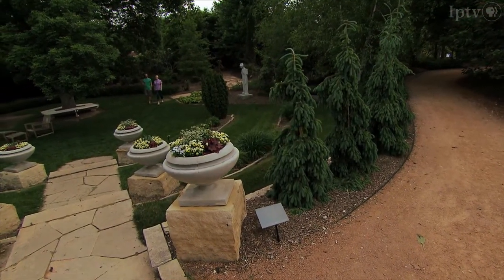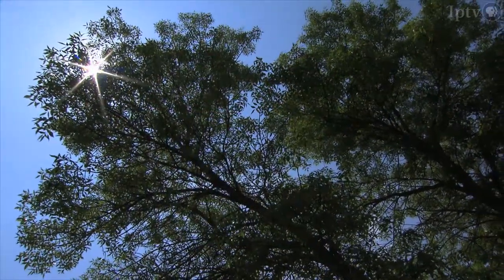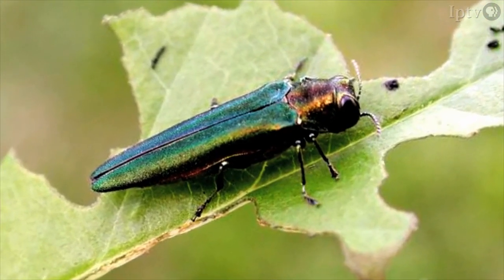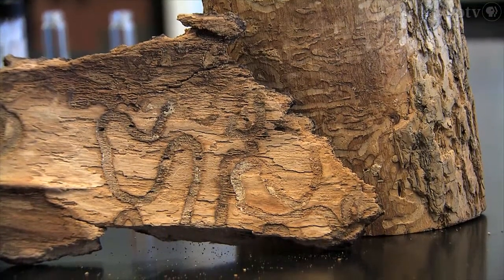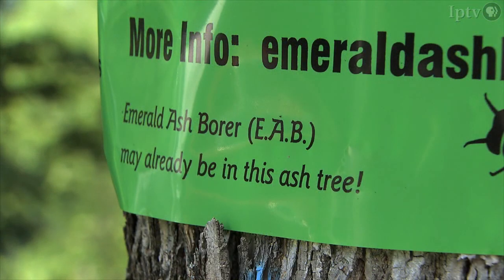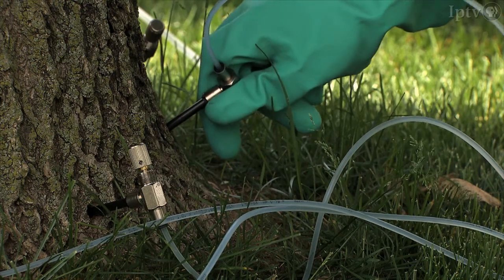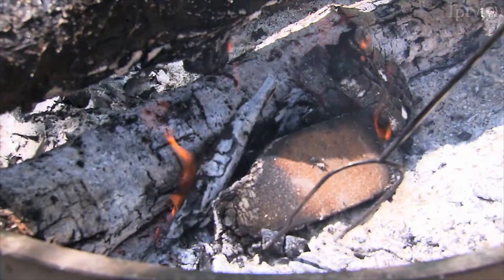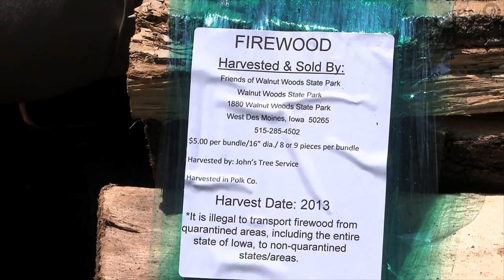Emerald ash borer invades Iowa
The emerald ash borer is spreading across the state of Iowa, feeding on ash trees and killing them as a result. The Iowa Department of Natural Resources and various municipalities are trying to slow the invasion of the small, green insect.